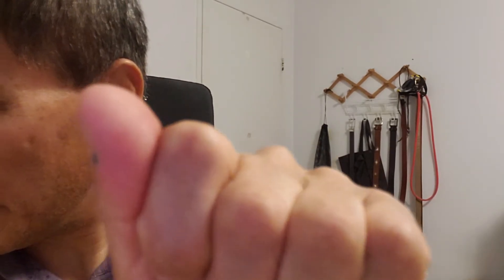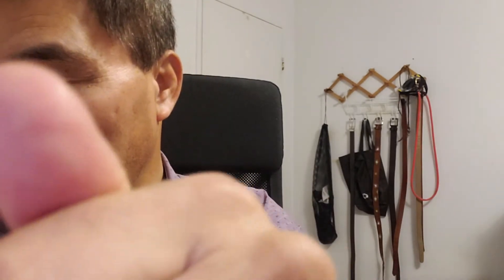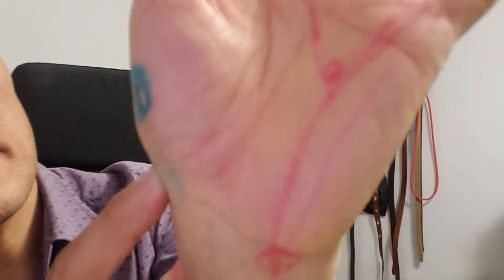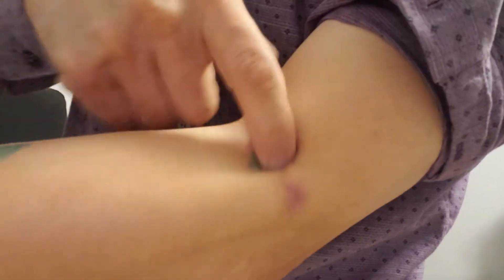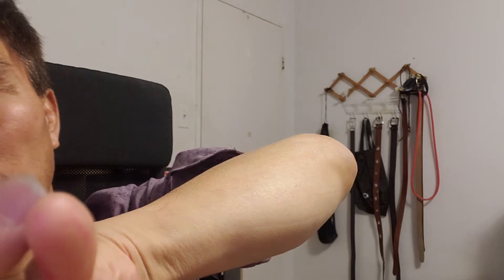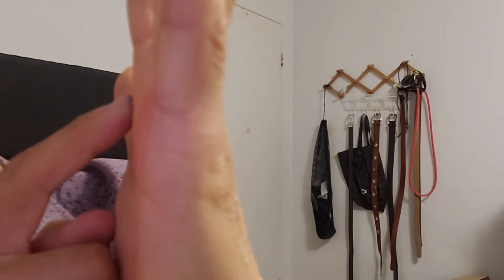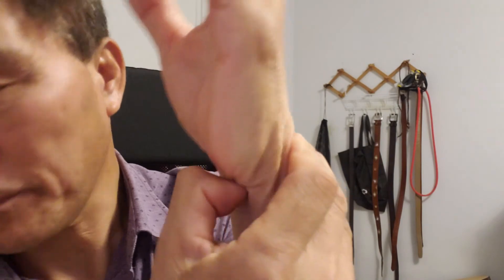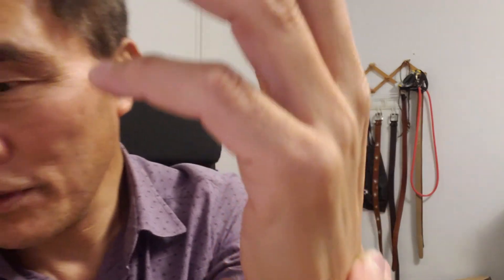Let's Hit the Parkinson ! (1)